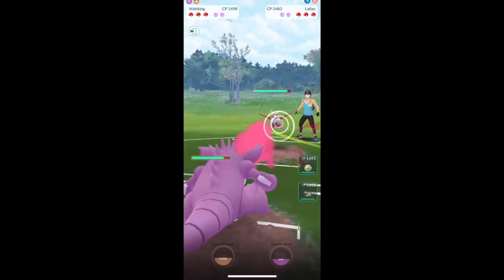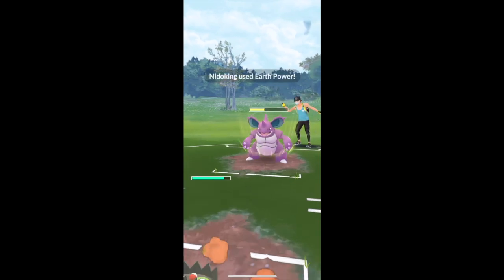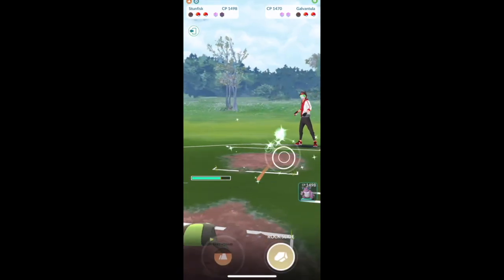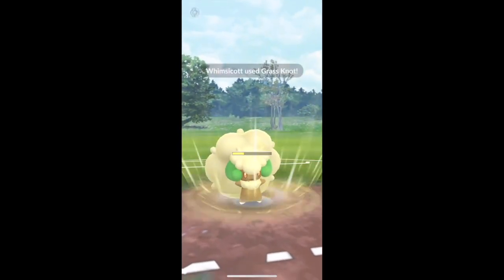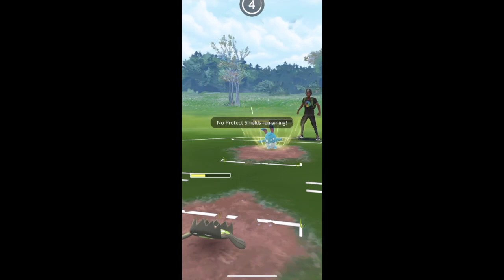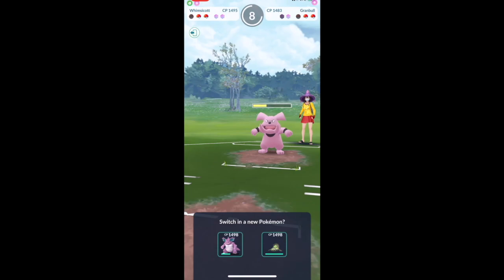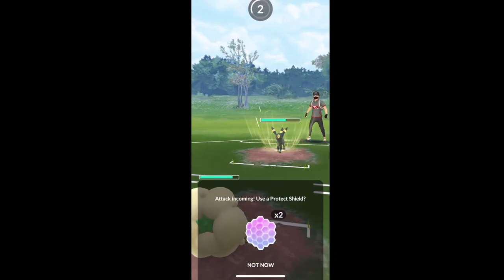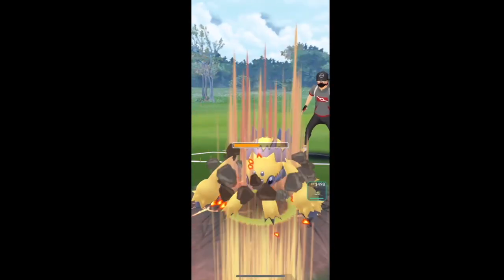Nidoking gets the point across! - Pokemon GO Go Battle League PVP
Today, we're taking a look at Nidoking in open Great League as a strong anti-lead. How does it do?

All models, music, and designs are owned by TPC and Niantic.